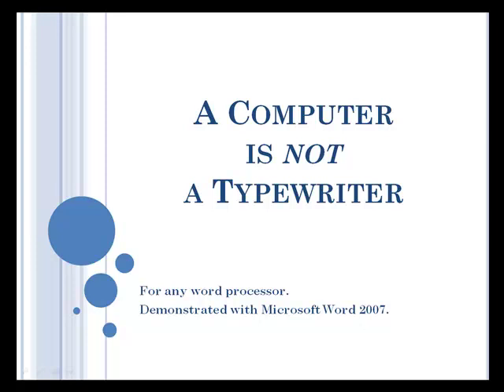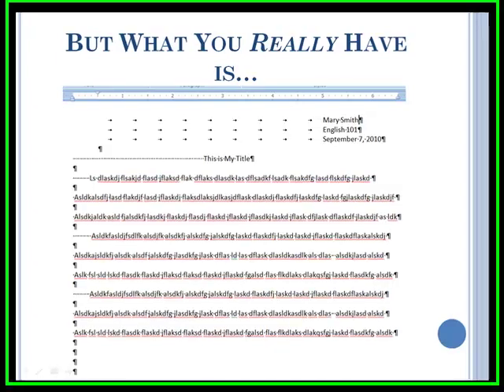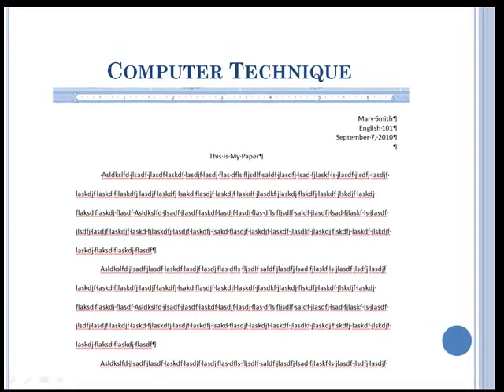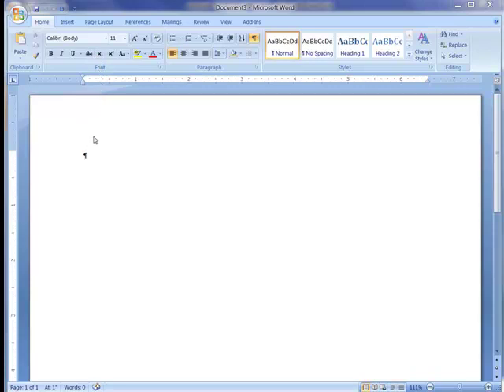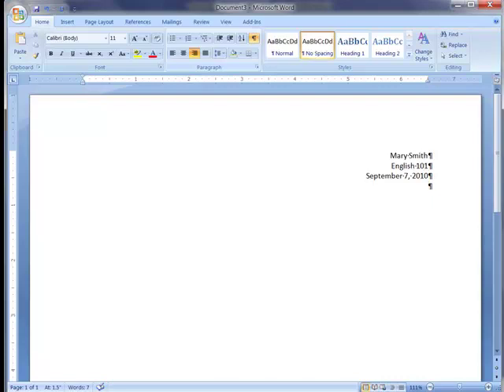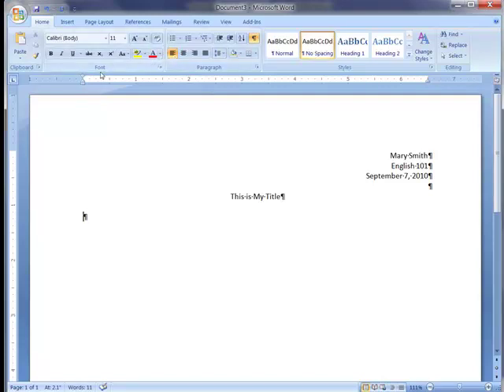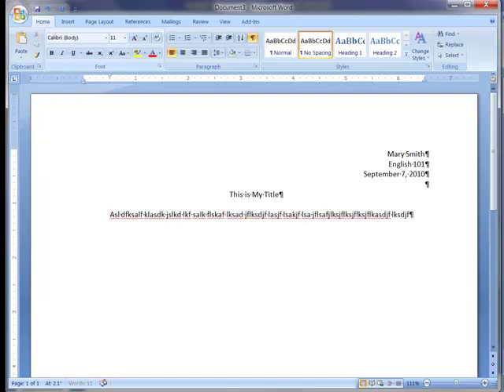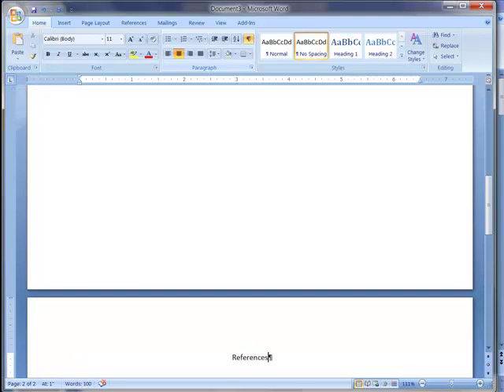The Computer is Not a Typewriter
A computer is not a typewriter! See how to correctly use computer techinques to produce a word processing document. Introductory level.